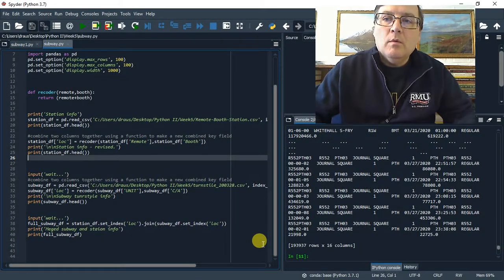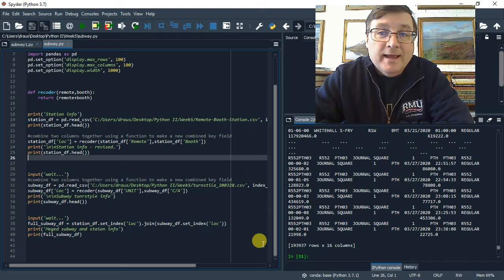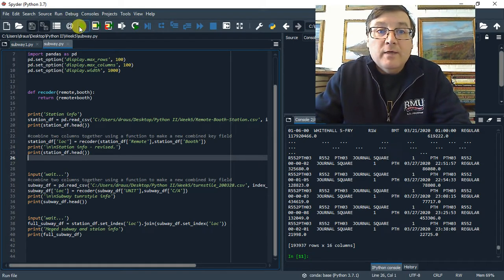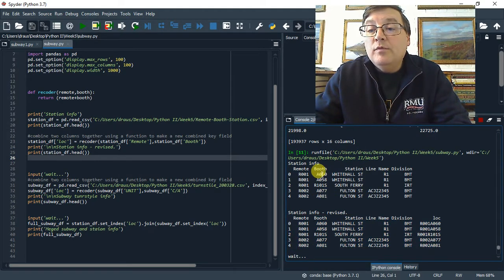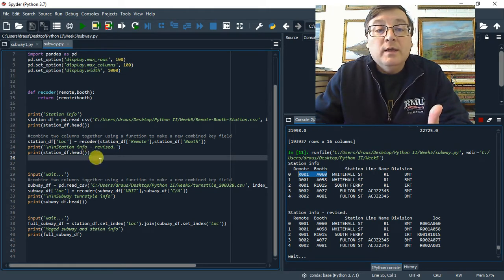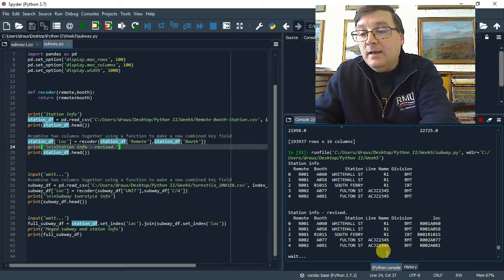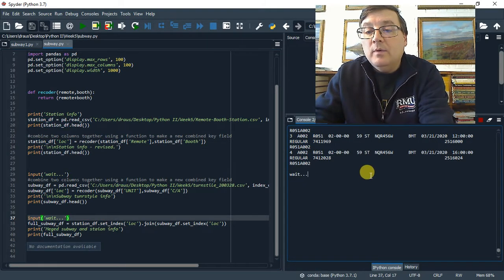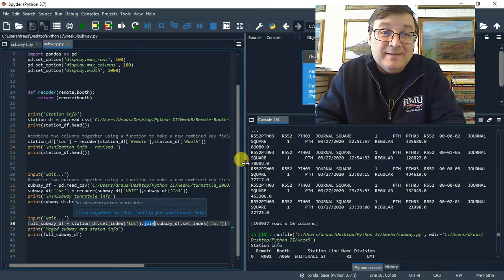Using Pandas and Python to recode MTA data